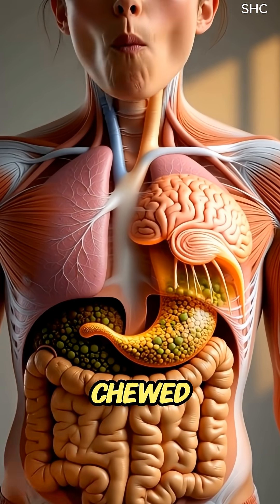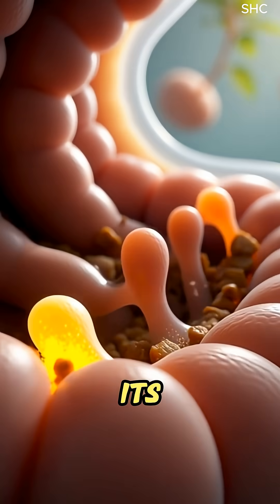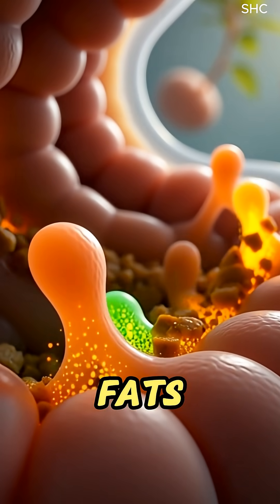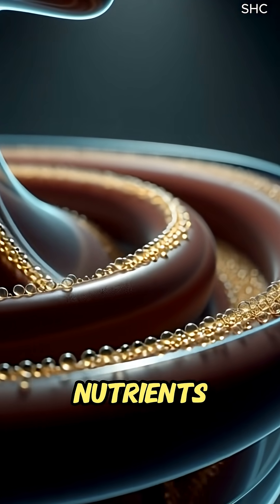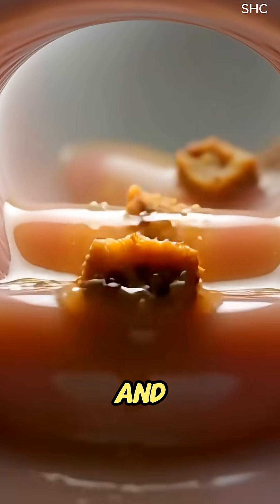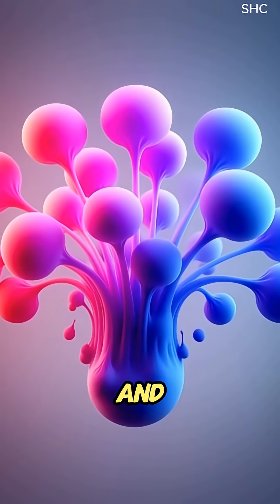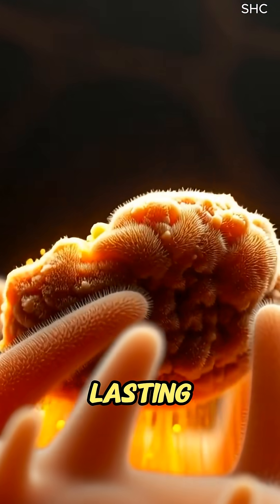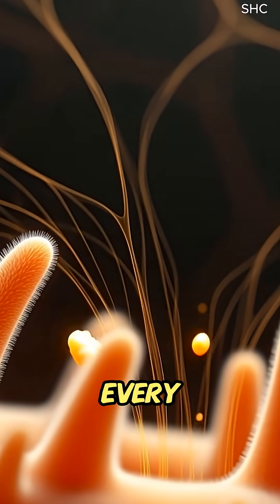What Happens Inside Your Body When You Eat Falafel 🧆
Description:

As the warm falafel is chewed, its crisp outer shell breaks down as saliva coats it with amylase and lipase, beginning the digestion of chickpea starches and healthy fats. The softened mixture moves through the throat and down the esophagus in smooth peristaltic waves before entering the stomach.

In the stomach, gastric juices dissolve plant proteins, fibers, and spices, turning the falafel into nutrient-rich chyme. As this chyme enters the small intestine, bile and enzymes further break down complex carbohydrates, plant proteins, and oils. Tiny villi absorb glucose for steady energy, amino acids for muscle repair, and anti-inflammatory compounds that support cellular health.

These nutrients travel through the bloodstream to the brain for sustained focus, to muscles for repair and strength, and to the gut, where fiber feeds beneficial bacteria and promotes smoother digestion. Each bite delivers long-lasting fuel, minerals, and powerful plant-based nourishment.